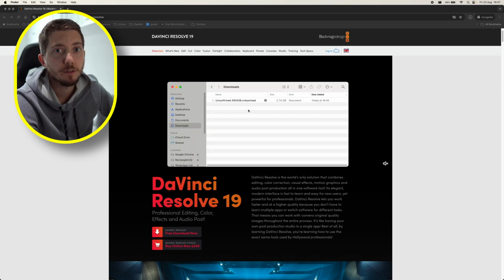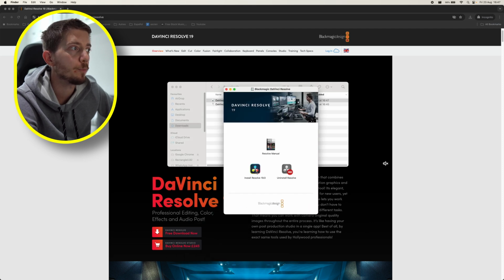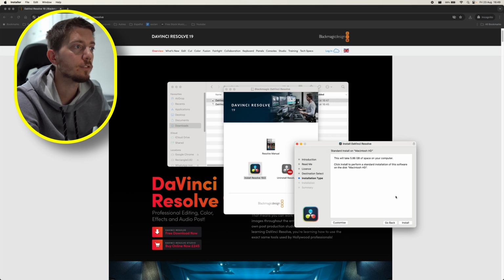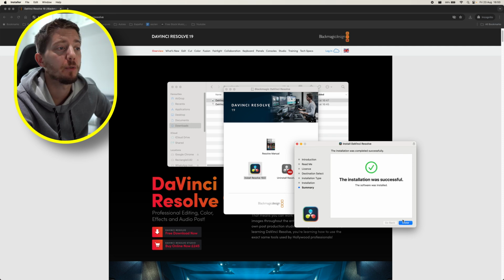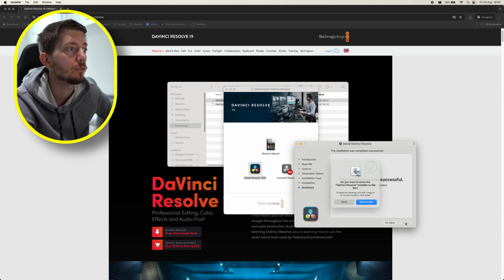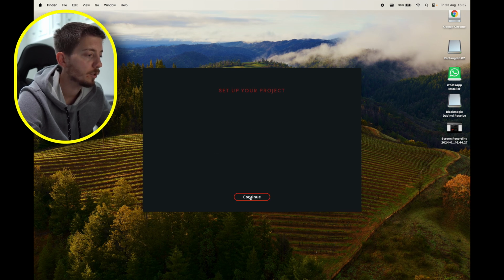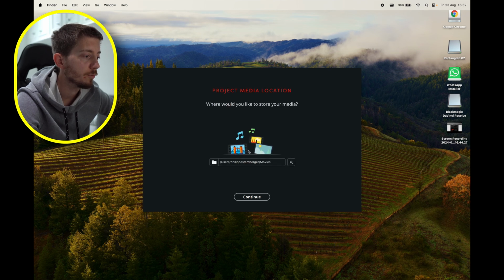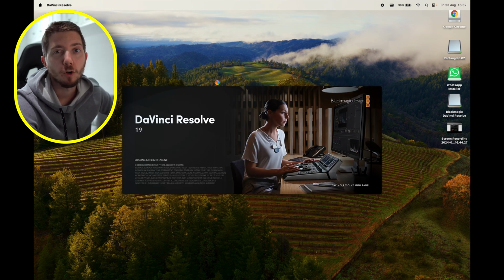How to download and install Davinci Resolve 19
🆕  NEW HERE?
Hi! My name is Philipe Stemberger and I live in London in the UK. New videos on my channel every other week on Wednesday at 6pm CET! I upload videos about my learnings on my journey to become a better content creator, whether it is a new technique, a new tip, or anything that helps me along the way.

🎥  Behind the scene:
Camera: Sony a6400
Camera Mic: Rode videomicro
Voice Over Mic
Light: Philips Hue lights
Light: Neewer 45w bi-color lights
Video Editor: Davinci Resolve 18